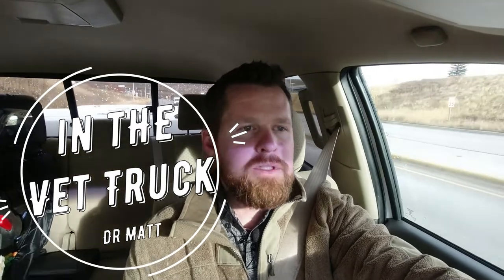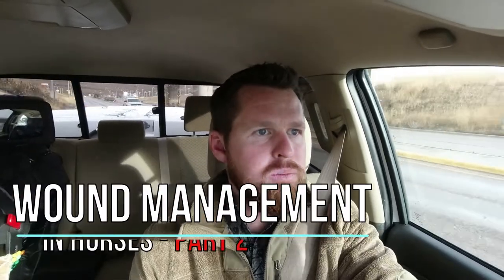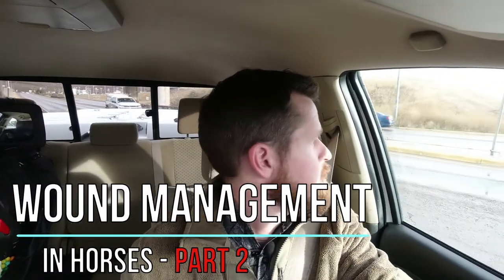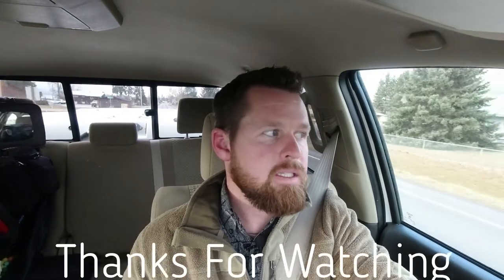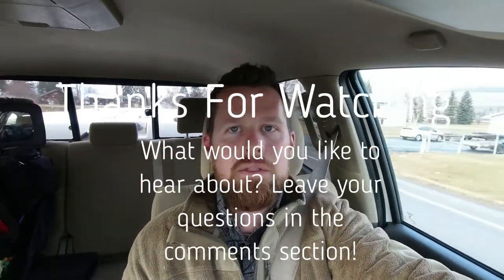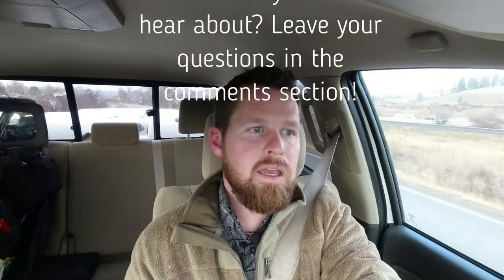WOUND MANAGEMENT IN HORSES Part 2 - Healing, Treatment, Bandaging, and prevention of wounds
Dr. Matt Witzel finishes the two-part series on wound management. This video covers things like dealing with proud flesh, proper bandaging, ointments, and things to watch out for to help lower your horse's risk of injury. Let us know what you think of the video and please ask questions or leave topic suggestions in the comments section!